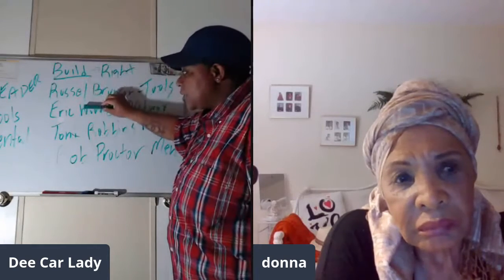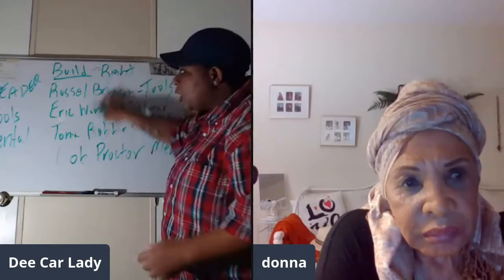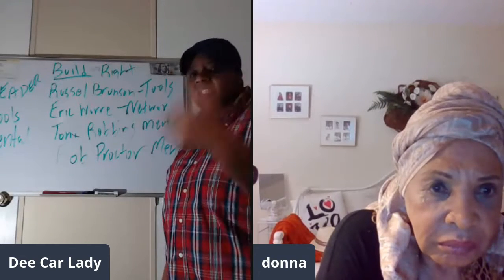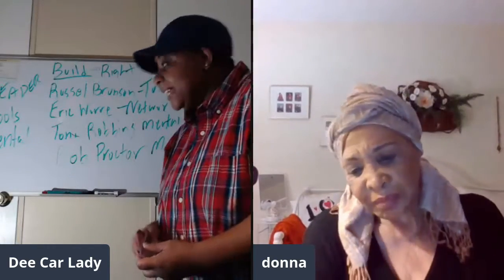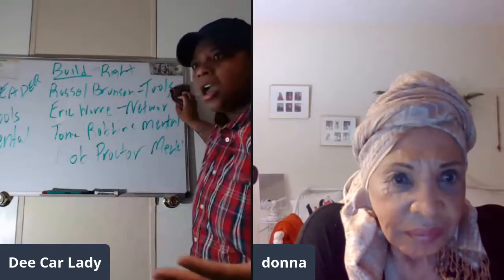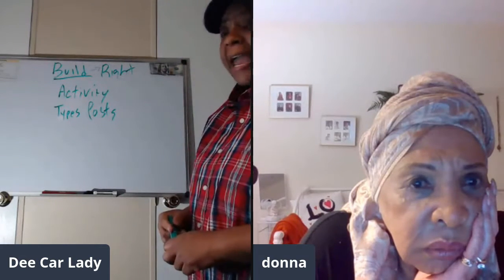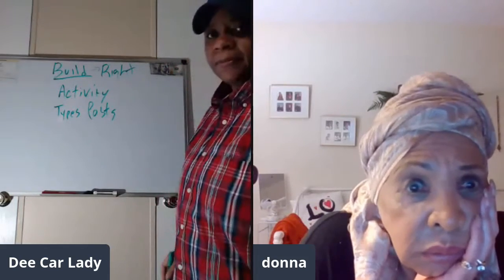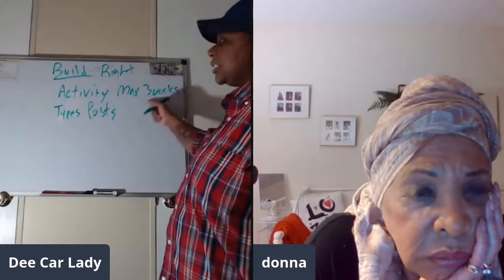[Attraction Marketing Formula] in Depth Explanation 𝐟𝐨𝐫 𝐁𝐞𝐠𝐢𝐧𝐧𝐞𝐫𝐬 (Episode 3 of 6)|👉919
[Attraction Marketing Formula] in Depth Explanation 𝐟𝐨𝐫 𝐁𝐞𝐠𝐢𝐧𝐧𝐞𝐫𝐬 (Episode 3 of 6)
Get More Leads and Sales in the Next 30 Days Working with Me!

[Attraction Marketing Formula] in Depth Explanation 𝐟𝐨𝐫 𝐁𝐞𝐠𝐢𝐧𝐧𝐞𝐫𝐬 (Episode 3 of 6). So what you're about to see is a live one on one coaching session I did with a teammate Donna. I go in-depth with the first part of the attraction marketing formula, called “build”.  This stands for building your audience. The Attraction Marketing Formula is an extremely powerful method of marketing your business. When you fully understand the Attraction Marketing Formula, you have all that you need to start generating leads and sales in your business on a daily basis.

★★TOOLS I USE PLUS BONUSES★★

- Boost Your Sales W/ Free Vacations! + BONUSES